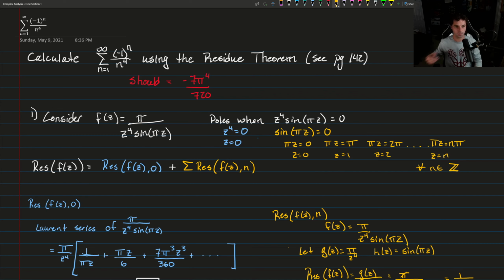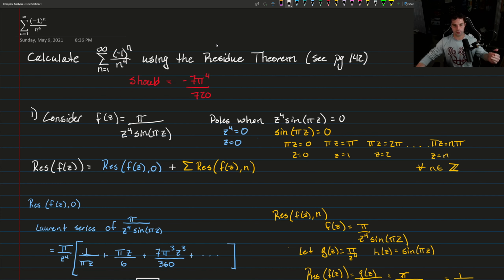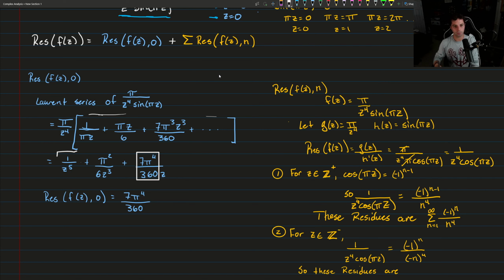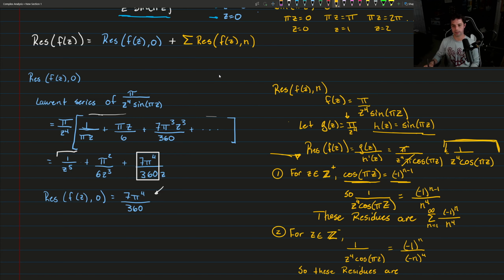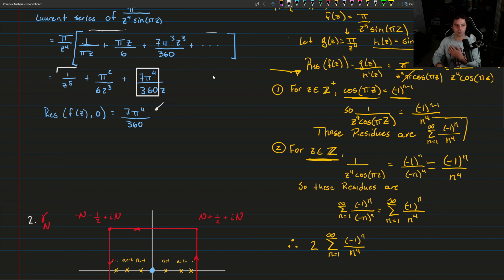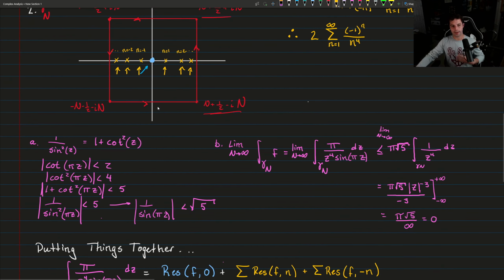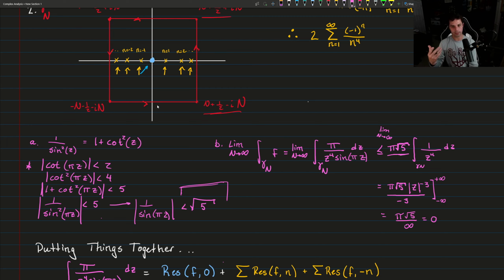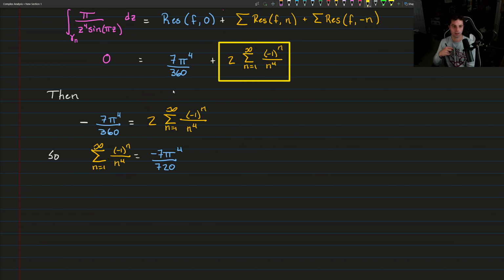Complex Analysis - Final Project - Alternating Basel's Problem [but with z^4]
Thank you to Tom Cassilly and Jacob Sabbagh. Your videos helped straighten out some of the problems I was having with the integral.